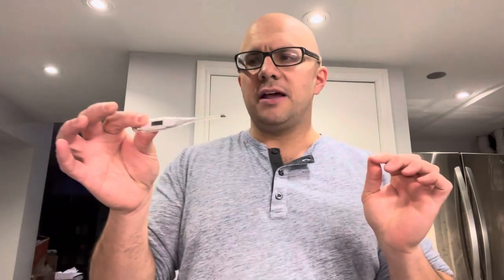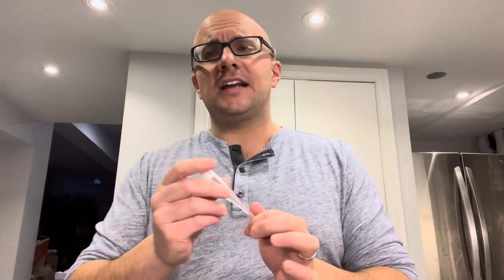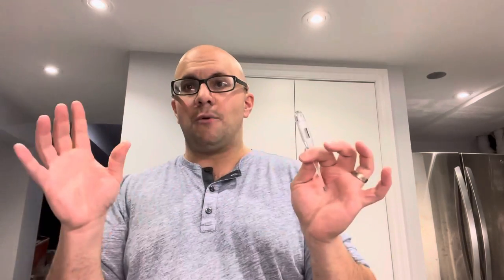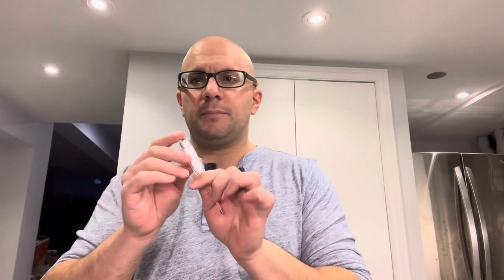How To Use An Underarm Thermometer-Full Tutorial-Basic Instructions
In this video, I show you and tell you how to use an underarm thermometer easily. It is a full tutorial, but also an easy tutorial because using this type of thermometer is rather simple. As a general rule of thumb, they take a bit longer to measure the temperature than other types of thermometers, but they are known to be quite accurate. With that being said, I go over the basics of using one.